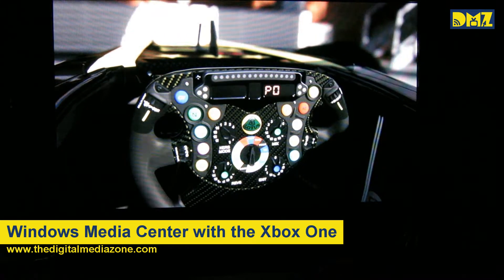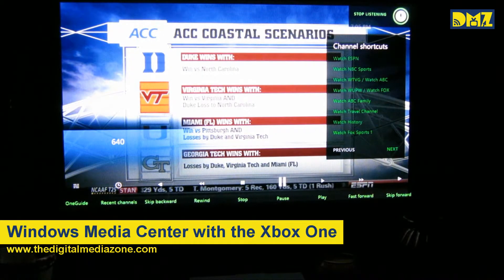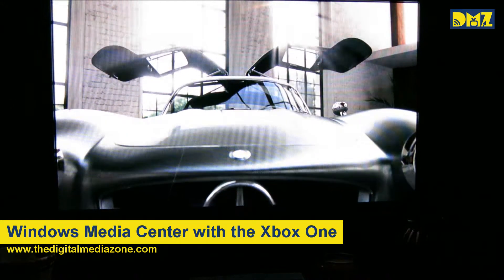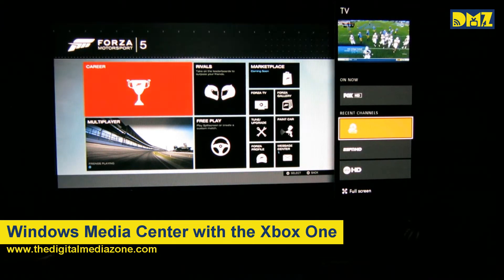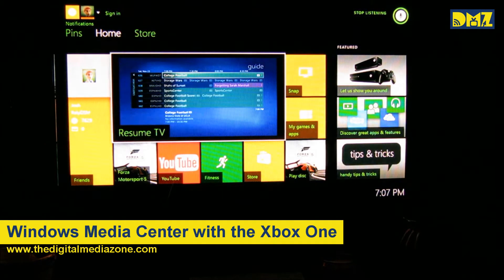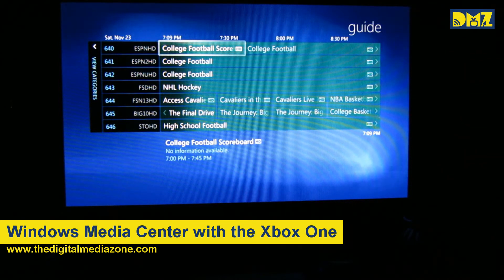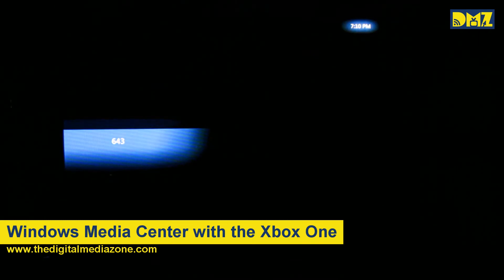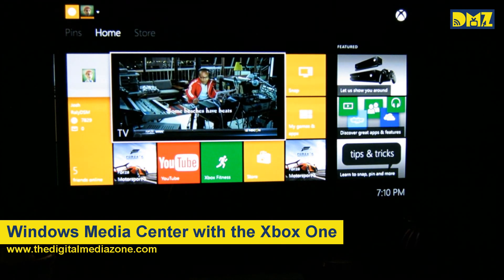Using the Xbox One with Windows Media Center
Take a look at how the Xbox One's TV features work when paired with a Windows Media Center PC.